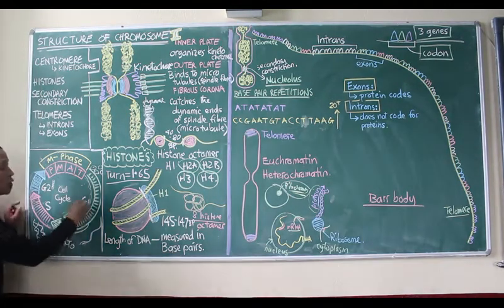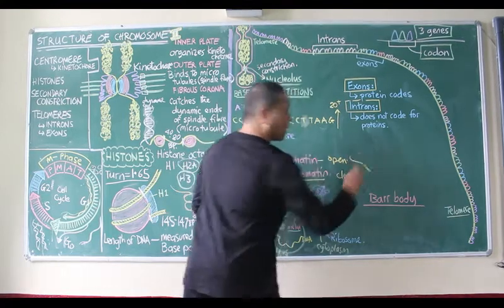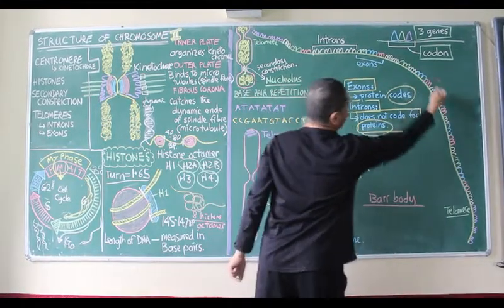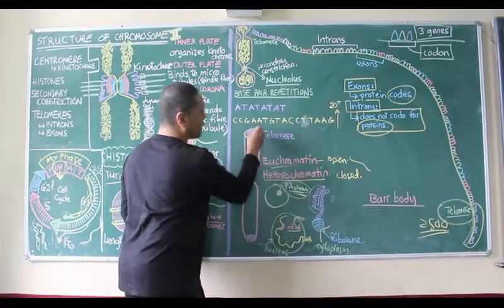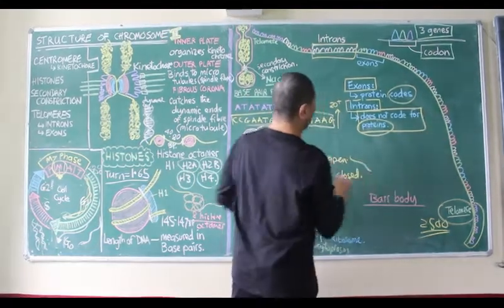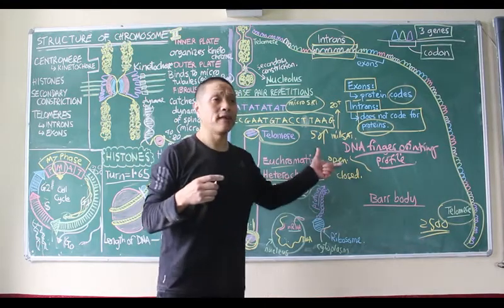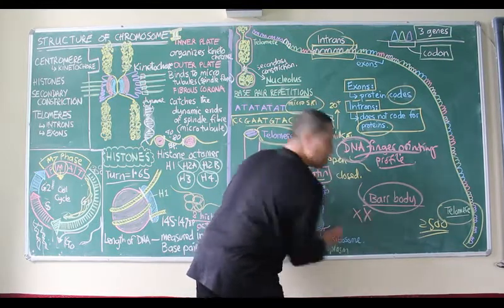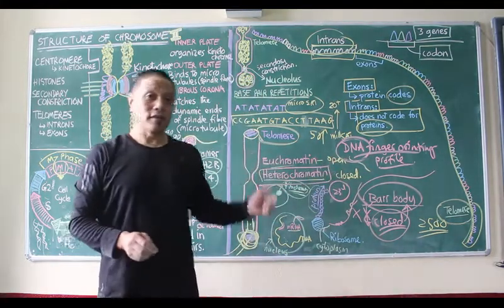St. Augustine's School, Kalimpong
Class XII Biology Part 4